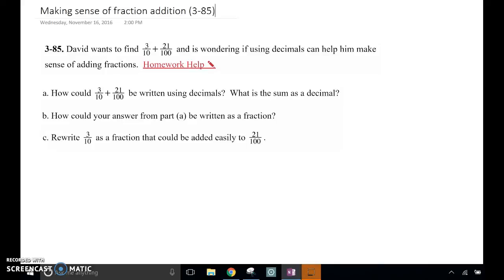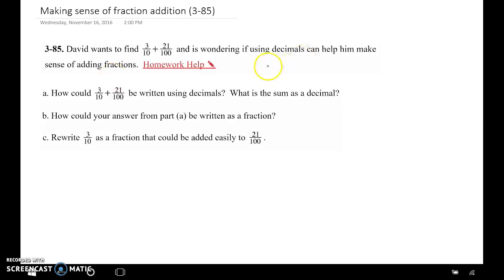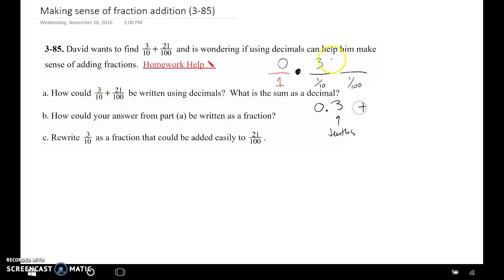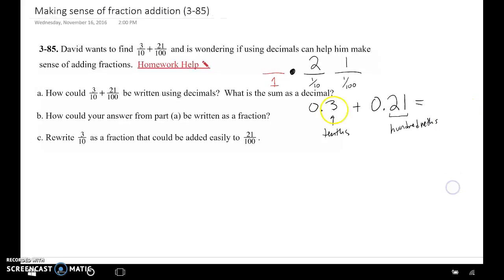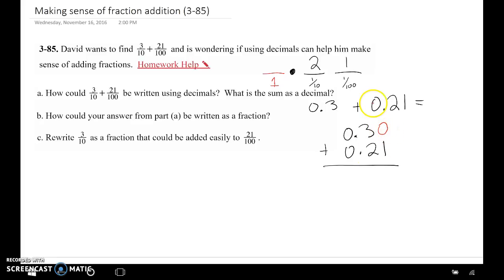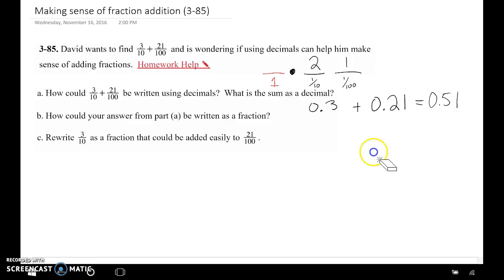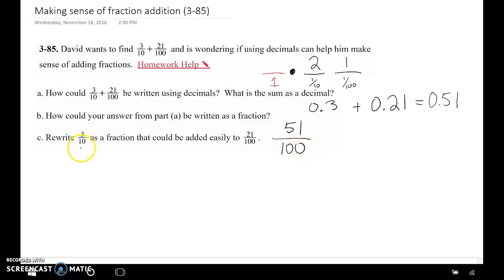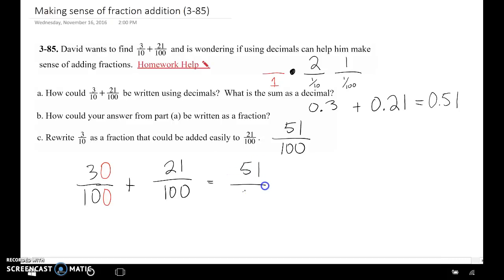Making sense of fraction addition (3-85)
Using decimal addition to make sense of fraction addition